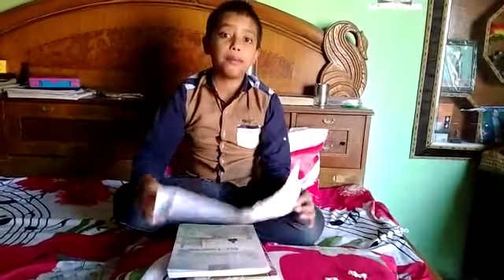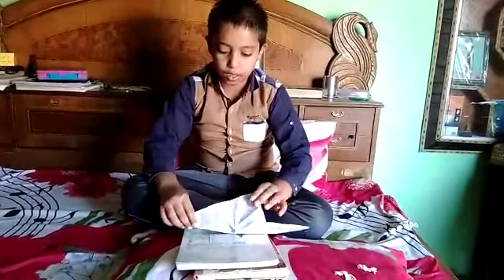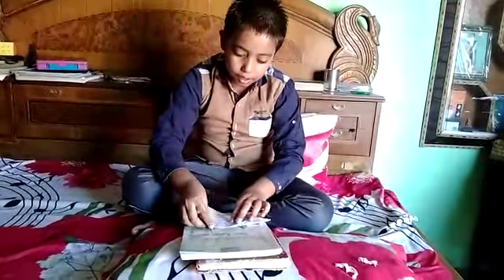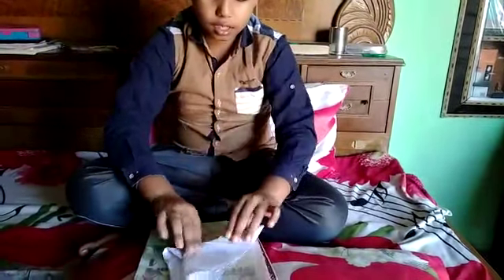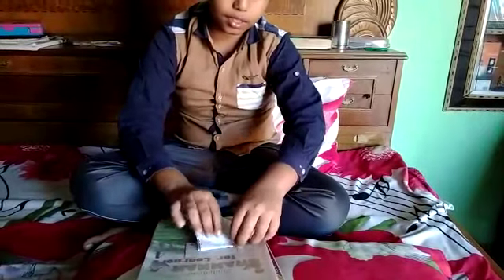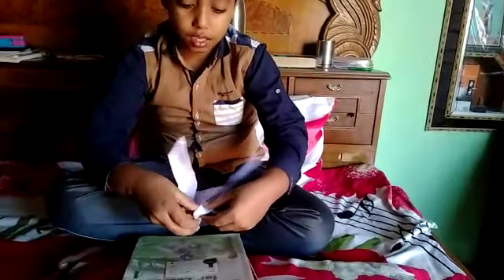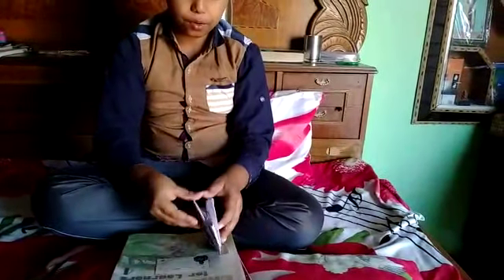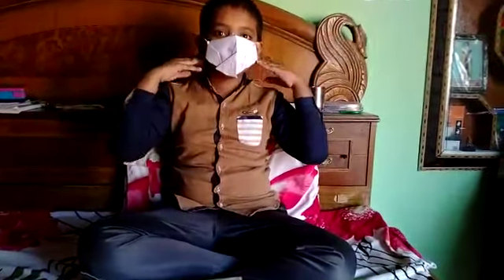How we can make Paper Mask ? || Class-4 || Presented by- Awesome Aarav Tyagi